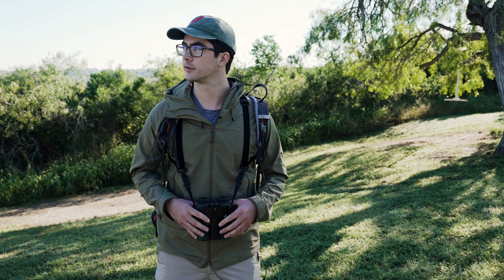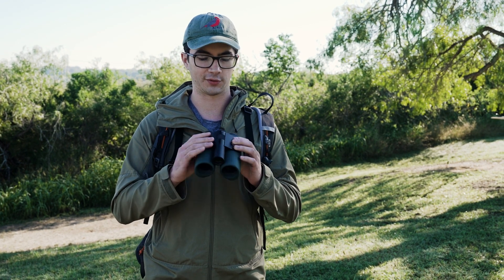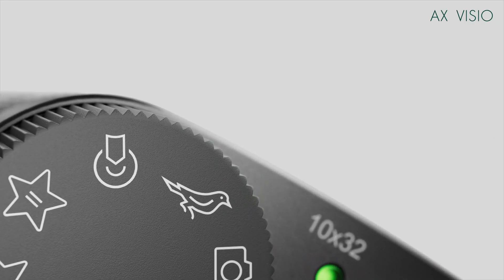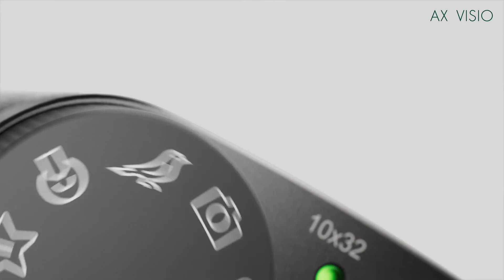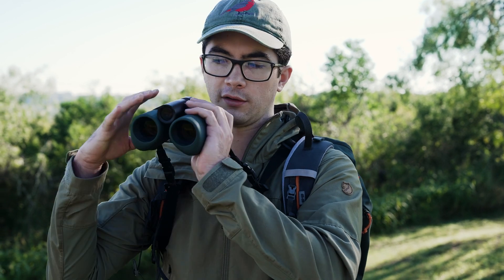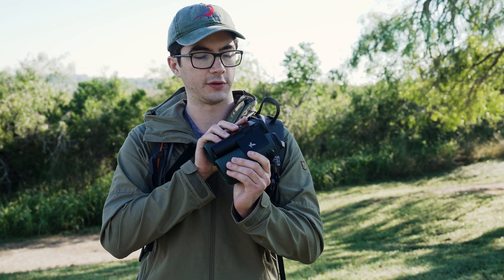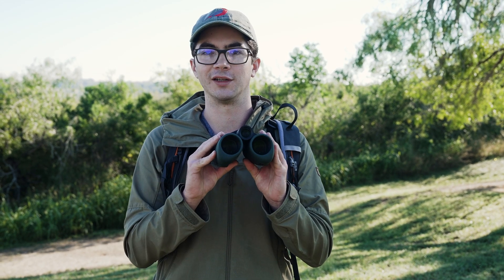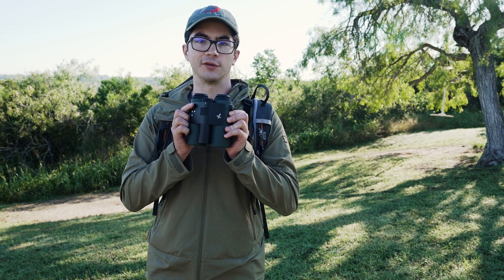AX Visio explained by Optics 4 Birding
Optics 4 Birding describes seeing and experiencing The First Smart Binoculars AX Visio on location in TX.

The AX Visio from SWAROVSKI OPTIK is the world’s first smart pair of binoculars. It combines high-precision premium binoculars with digital features to support birders and nature watchers on their adventures, for example:
☑ identify birds and other species
☑ share discoveries – show the person next to you what you have observed
☑ take photos and videos

For the love of nature. SEE THE UNSEEN.